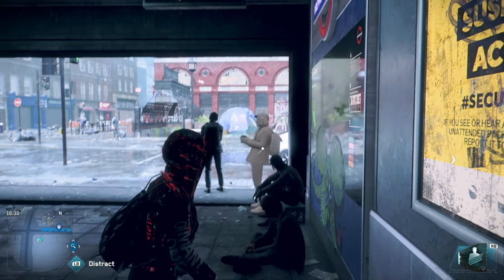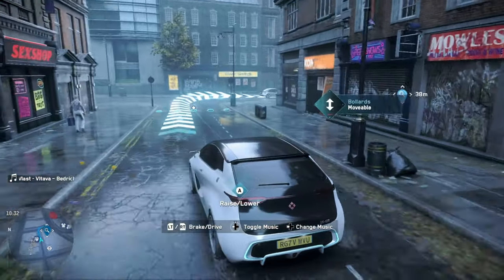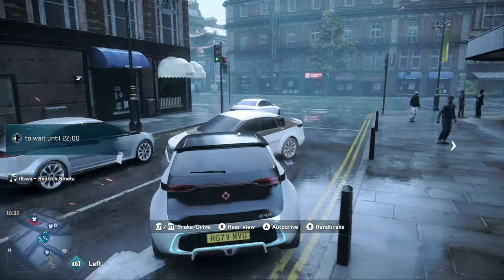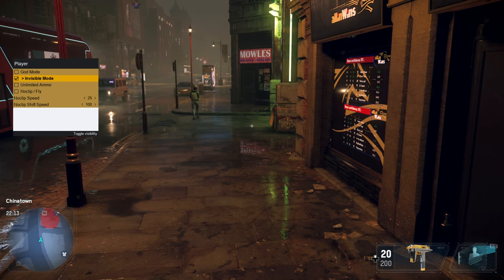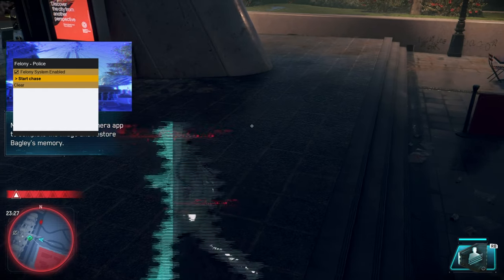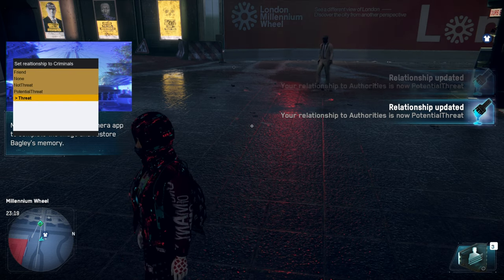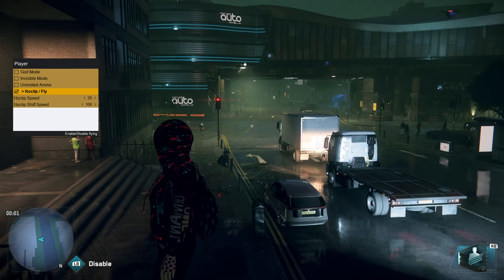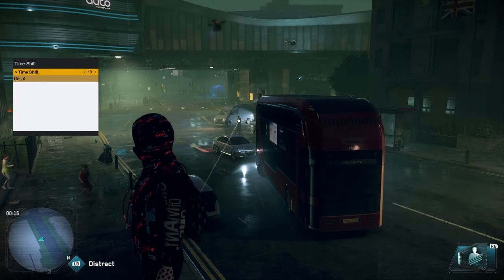Watch Dogs Legion - Scripthook Update v1.1 - Vehicle skins & Timeshift + Invisibility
Support Nizio
Epic/Fortnite Creator Code: Nizio

Donating Is definitely not necessary but it is greatly appreciated and it would go right back into the videos and streams

Game - Watch Dogs Legion